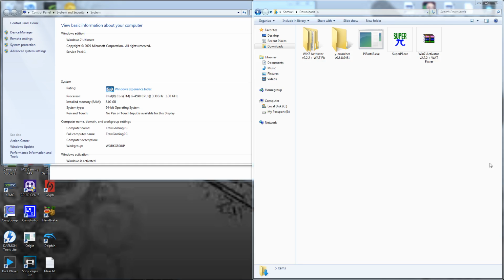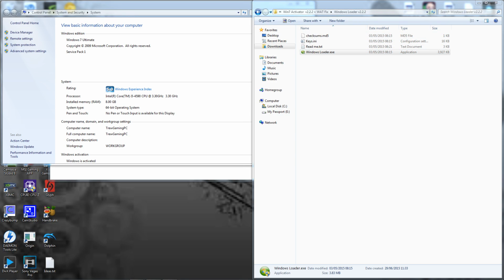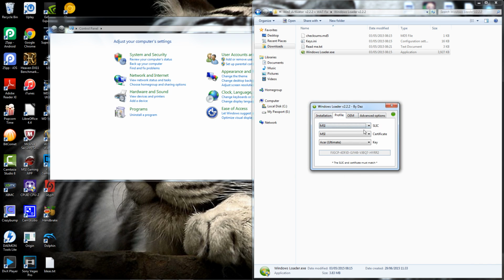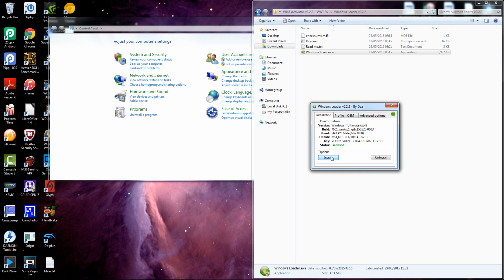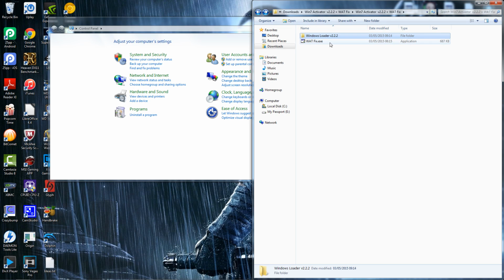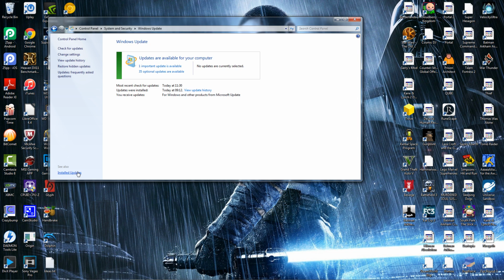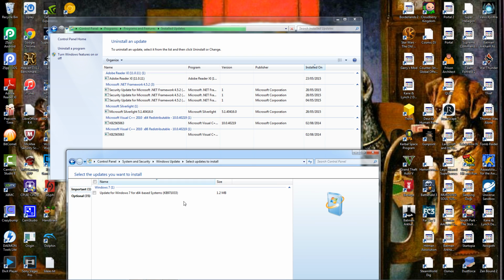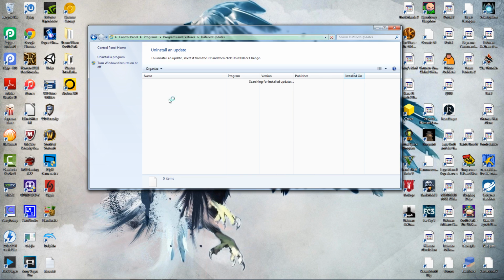How to Activate any Copy of Windows 7 for Free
In this video I will be showing you how to activate any form of Windows 7 after you have changed your motherboard, just installed a new OS or if there is something wrong with your key.